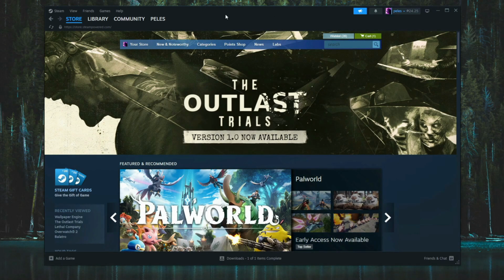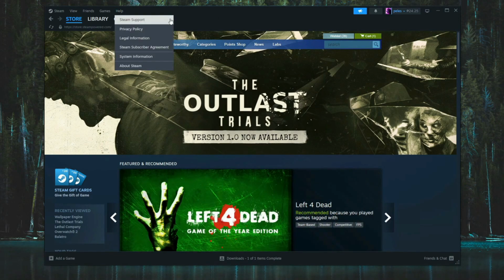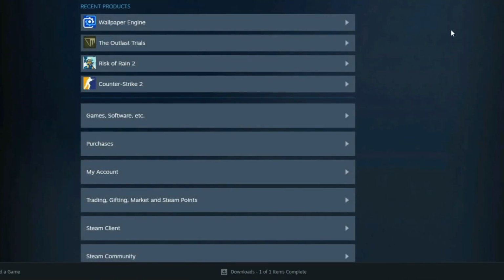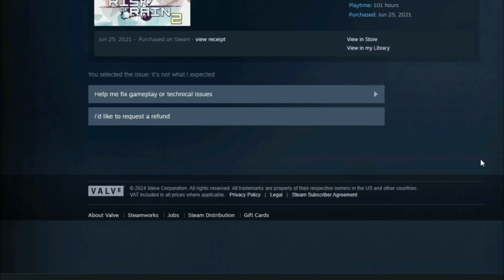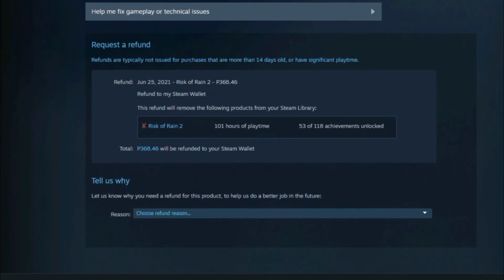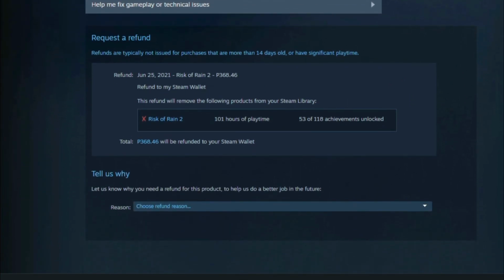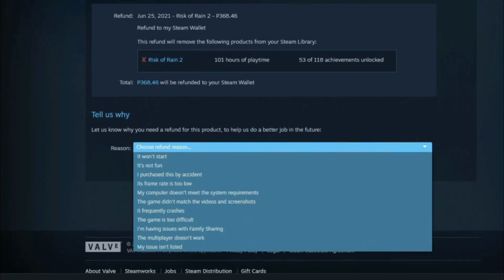How To Return A Game On Steam (2024) Easy Guide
In this video tutorial, we will guide you on how to effectively return a game on Steam. Follow our step-by-step instructions to ensure a smooth and hassle-free return process.

🕒 Timestamps:
00:00 Introduction
00:17 Support
00:30 Example
00:57 Refund
01:16 Outro